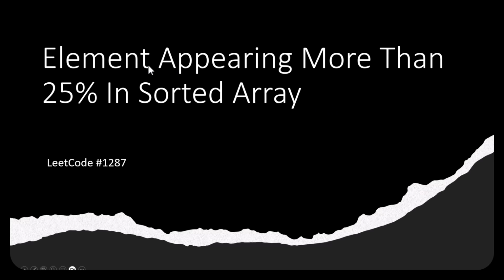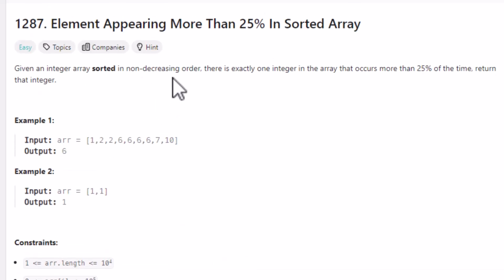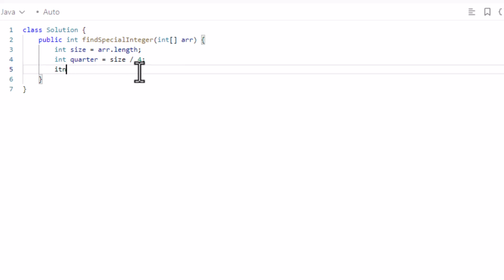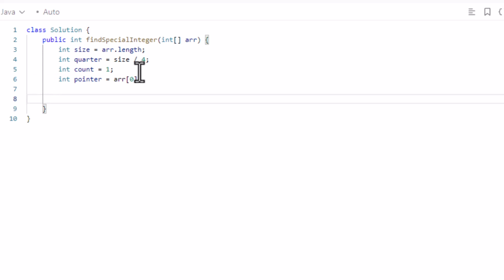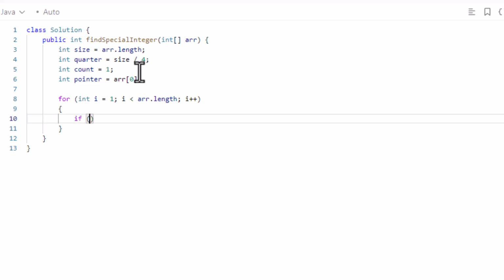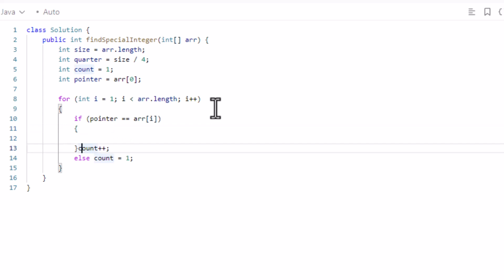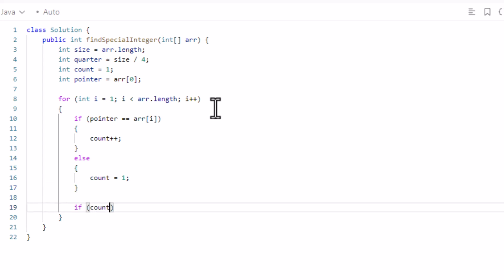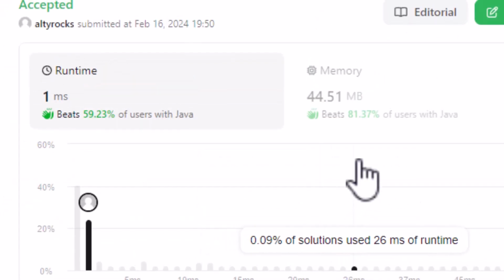How to Solve LeetCode 1287: Element Appearing More Than 25% In Sorted Array with Java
Master LeetCode 1287 with this step-by-step Java walkthrough. Learn to identify the element appearing more than 25% in a sorted array efficiently.

This tutorial breaks down the logic for solving LeetCode 1287, making it ideal for anyone preparing for technical interviews. We walk through the problem statement, analyze the constraints, and write the Java code from scratch to ensure a clear understanding of the solution. You will see the full debugging process, which helps clarify common pitfalls when handling array indices and frequency counts.

By the end of this session, you will be able to implement this sorted array algorithm with confidence. We also briefly cover the space complexity implications of our approach so you can write cleaner, more optimized code in your next technical interview.

0:00 Decoding the 25% Threshold Challenge
0:57 Strategic Assumptions for Simplification
2:26 Iterating Through the Sorted Sequence
6:02 Evaluating Time and Space Complexity

Description: Given an integer array sorted in non-decreasing order, there is exactly one integer in the array that occurs more than 25% of the time, return that integer.

Example 1:

Input: arr = [1,2,2,6,6,6,6,7,10]
Output: 6

Example 2:

Input: arr = [1,1]
Output: 1